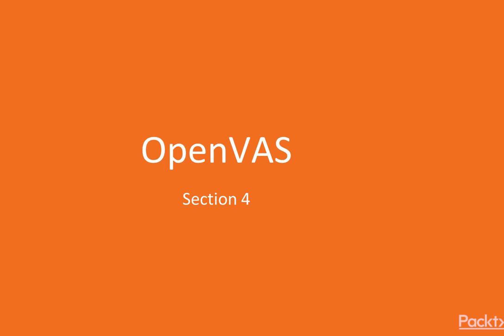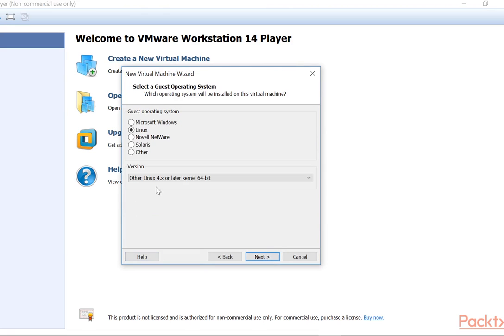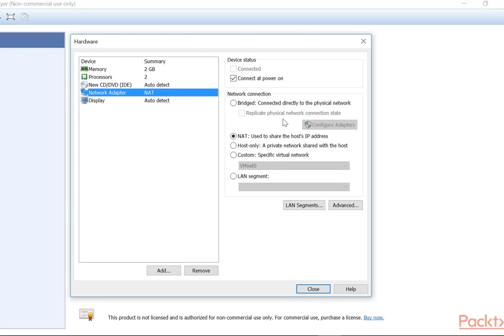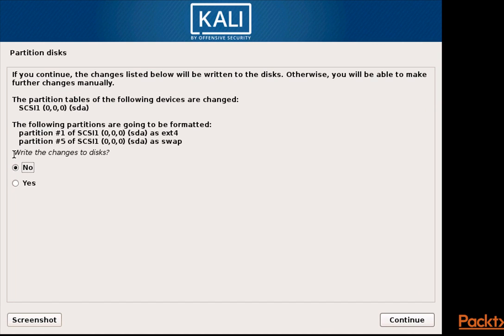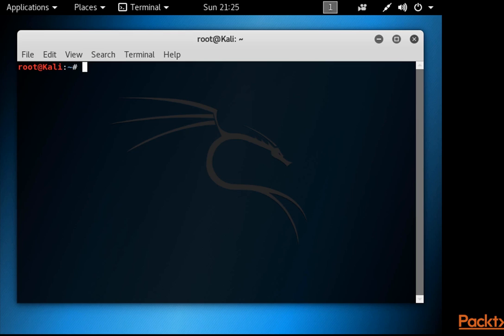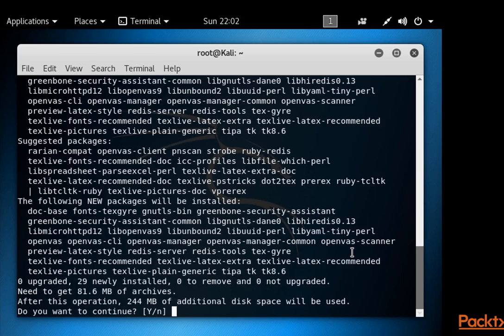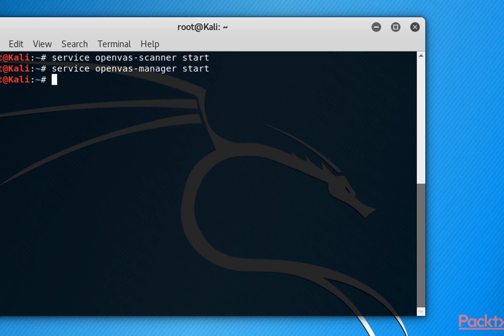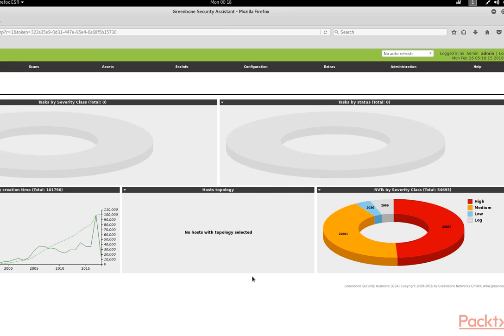Learning Practical Network Scanning: Downloading and Installing OpenVAS| packtpub.com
This video tutorial has been taken from Learning Practical Network Scanning. You can learn more and buy the full video course